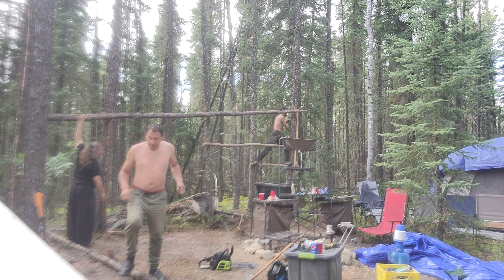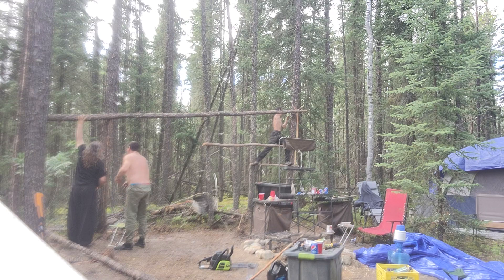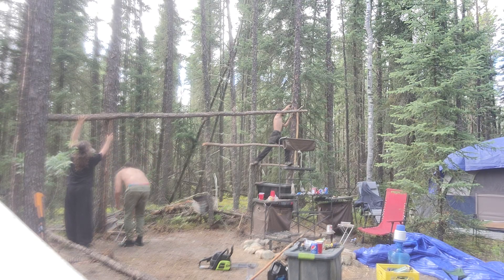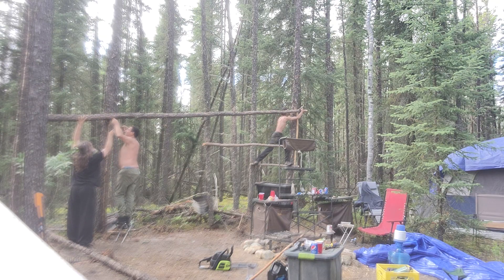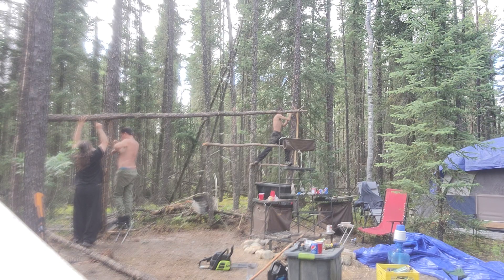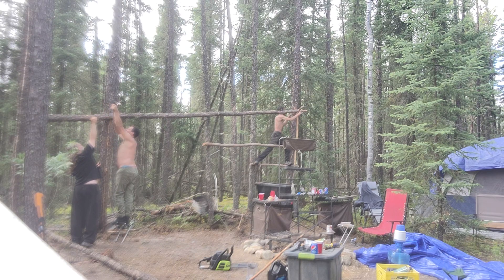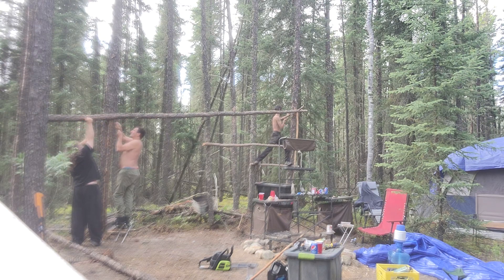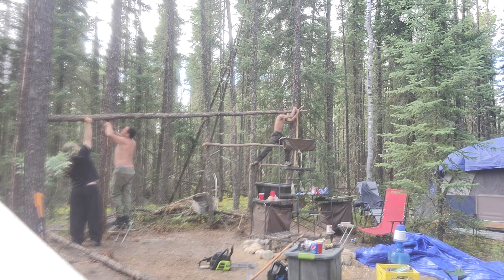Johnson family bush life. Molanosa camping.